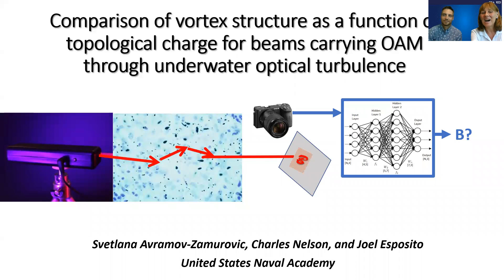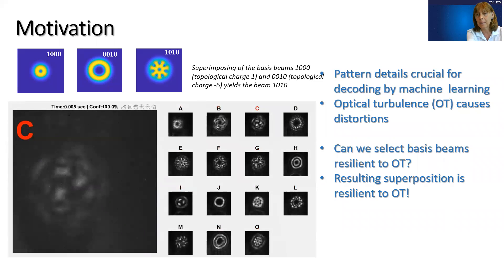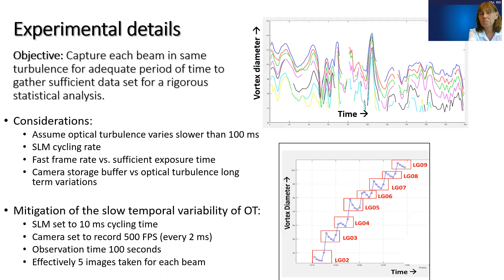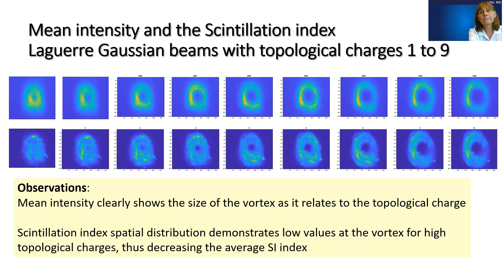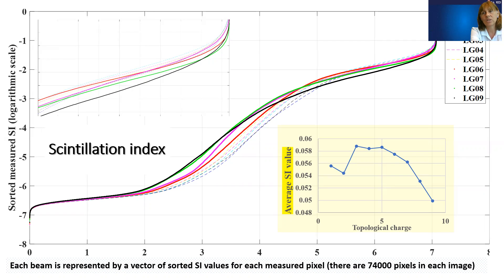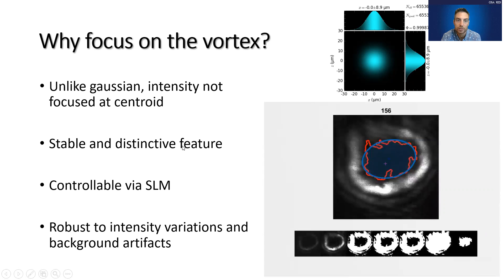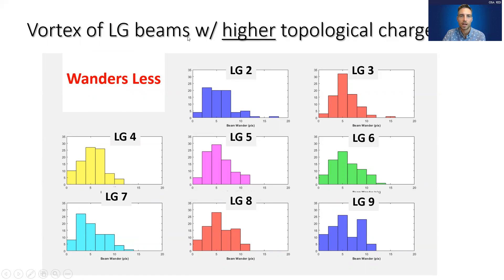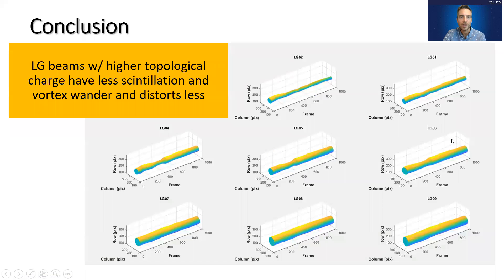OSA Imaging and Applied Optics Congress - Avramov Nelson Esposito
We track how the vortices of OAM carrying light move when subject to optical turbulence.